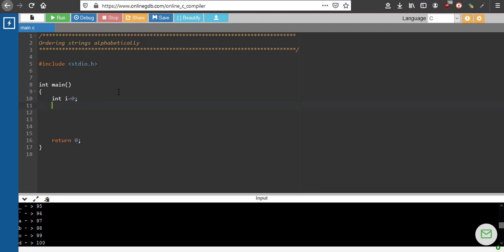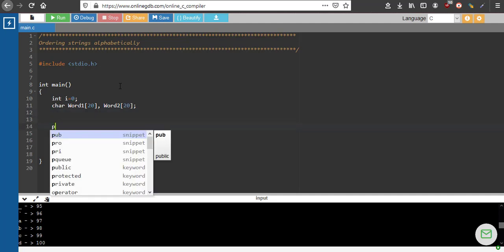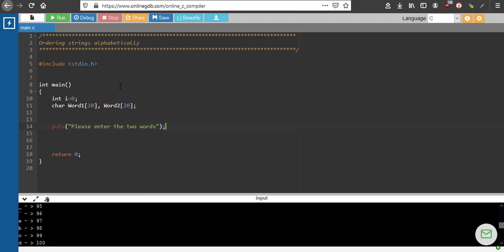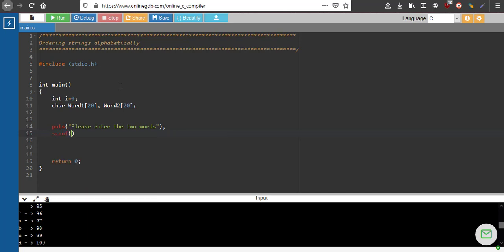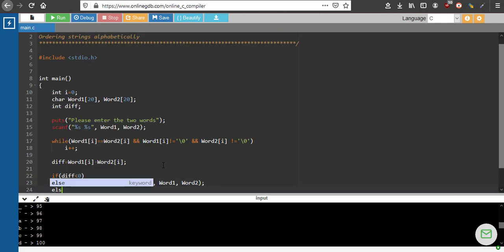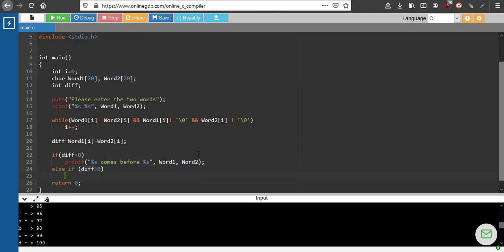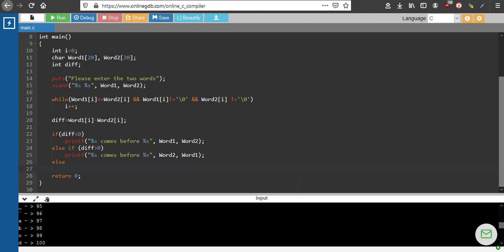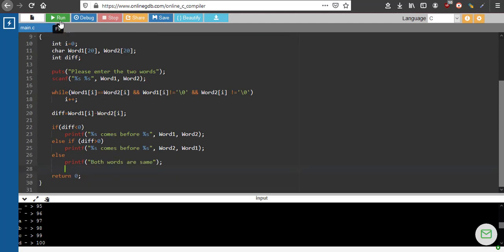35 - Ordering strings Alphabetically [Programming in C EST 102]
This program teaches to compare two words and display them in alphabetic order.

Happy learning.